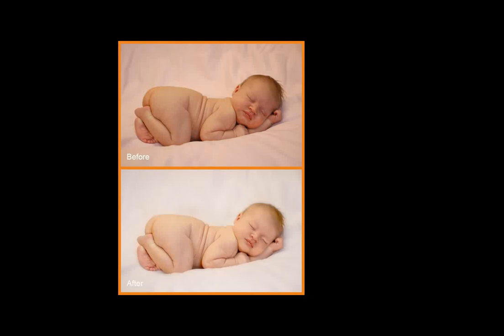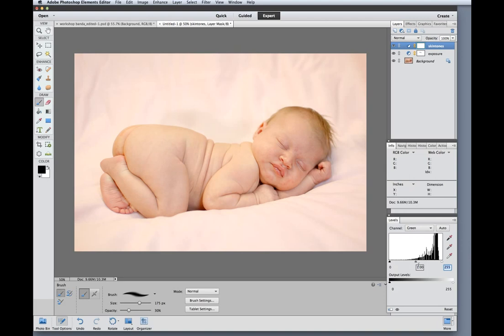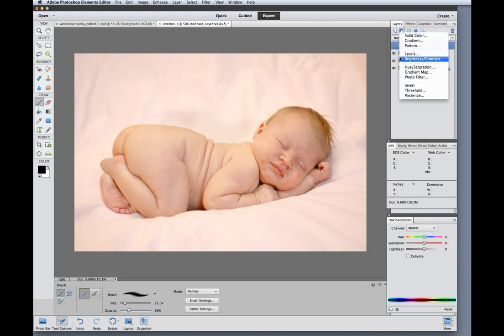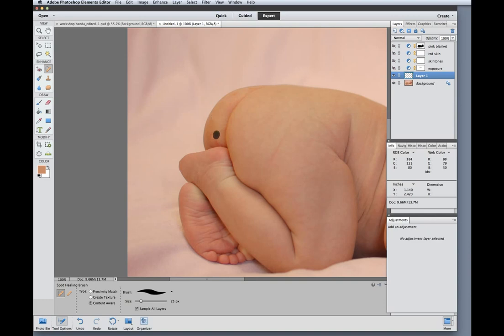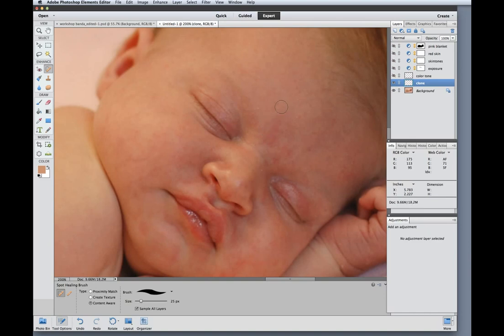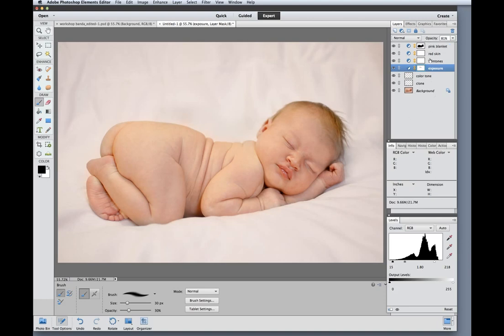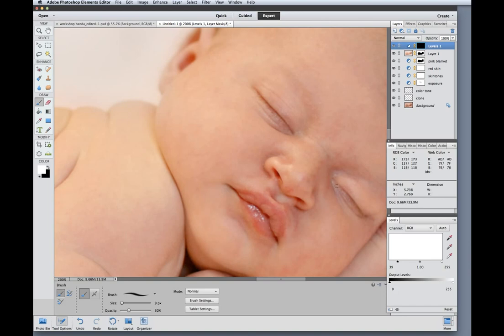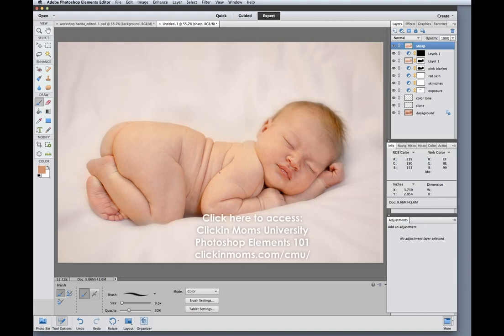Photoshop Elements Newborn Photo Edit.mp4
This video shows you the techniques that you will learn in Photoshop Elements 101, the 4 week online workshop from Clickin Moms.